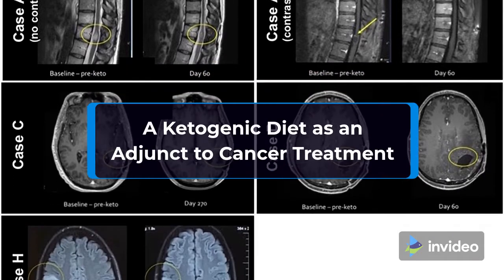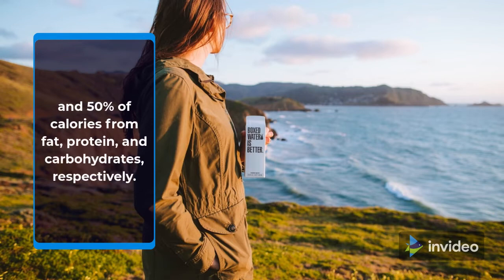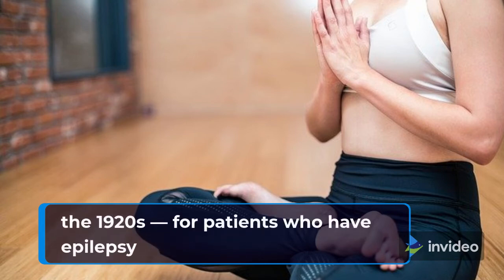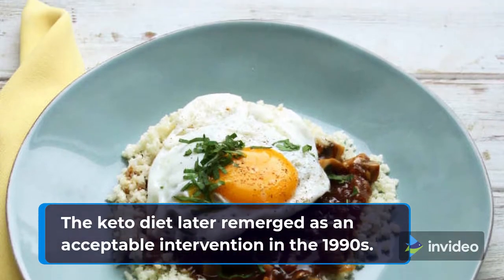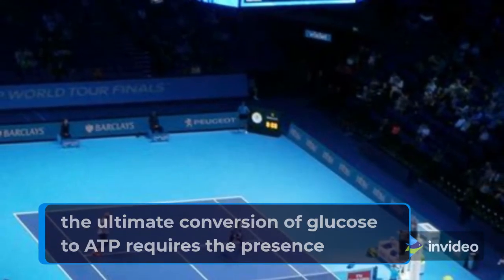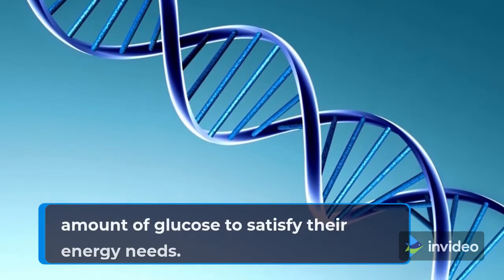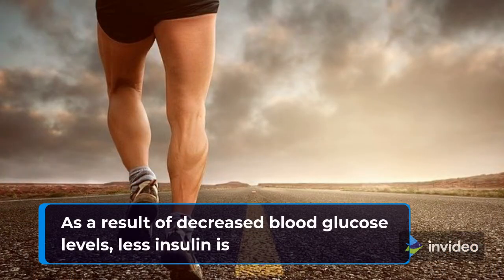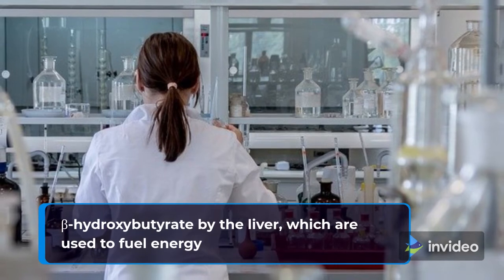A Ketogenic Diet as an Adjunct to Cancer Treatment - Keto Challenge in my Life #13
A ketogenic diet derives approximately 90% of dietary calories from fat, 8% from protein, and just 2% from carbohydrates. In comparison, the standard American diet derives 35%, 15%, and 50% of calories from fat, protein, and carbohydrates, respectively.

Cancer cells demonstrate increased glucose metabolism compared with normal cells, with a shift toward lactic acid production despite the presence of oxygen, a mechanism also referred to as the Warburg effect. Glucose is an important precursor to mitochondrial respiration, which results in the production of energy as ATP.